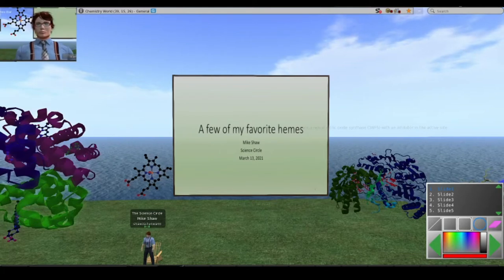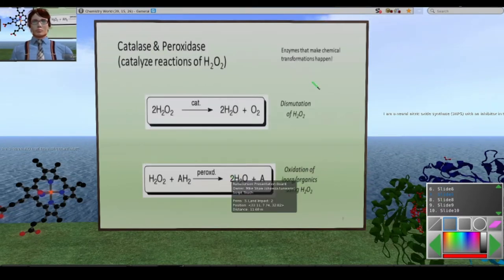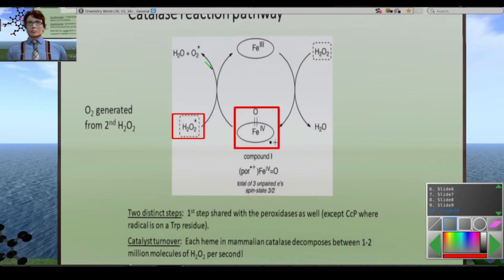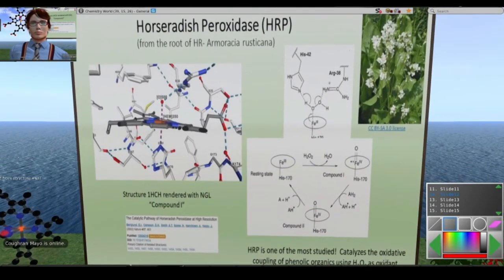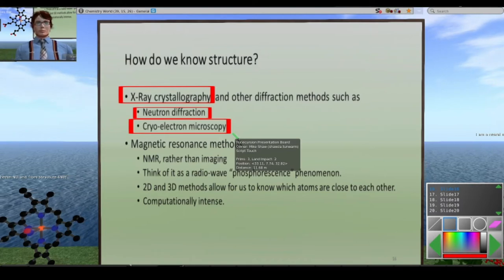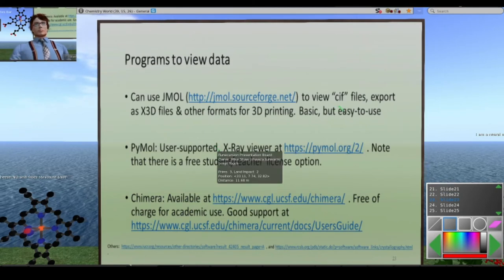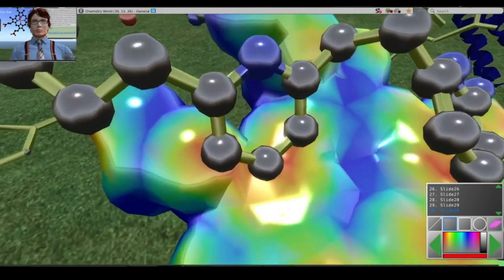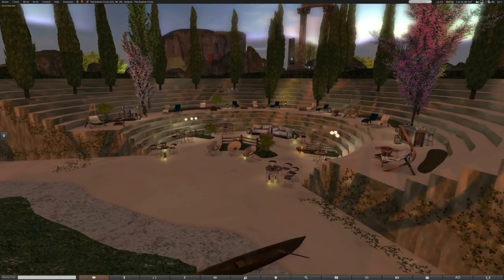A few of my favorite hemes by Dr. Mike Shaw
╔═ The Science Circle ═╗

    A few of my favorite hemes
    by Dr. Mike Shaw

    Theme Music "Caleb's Vibe" composed and performed